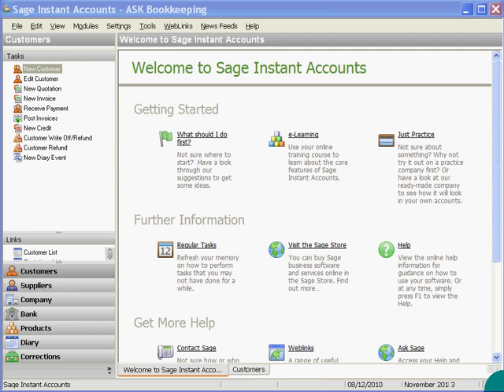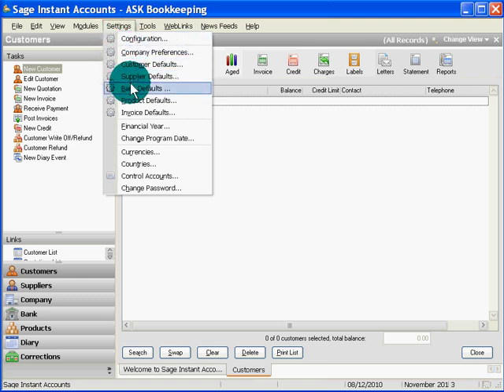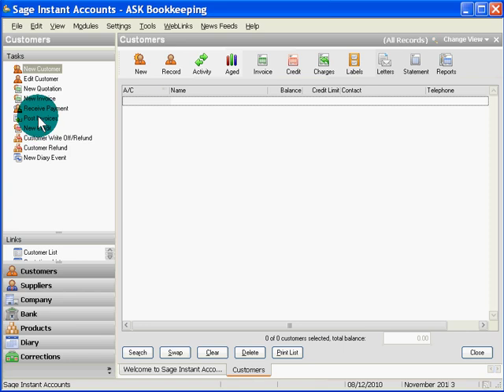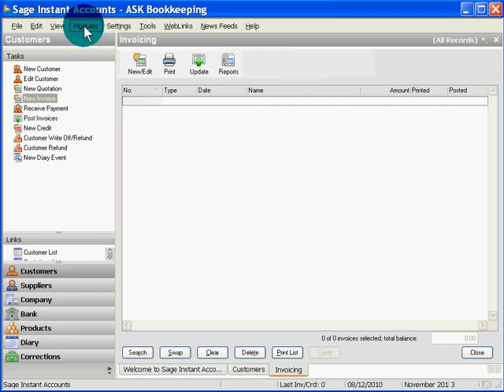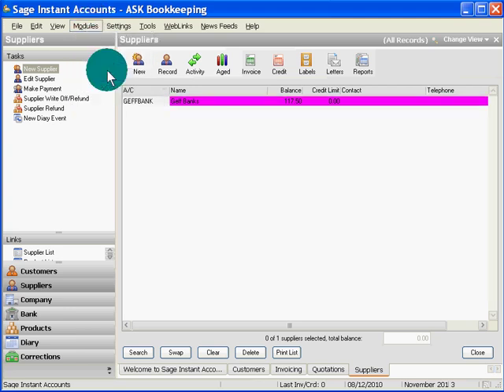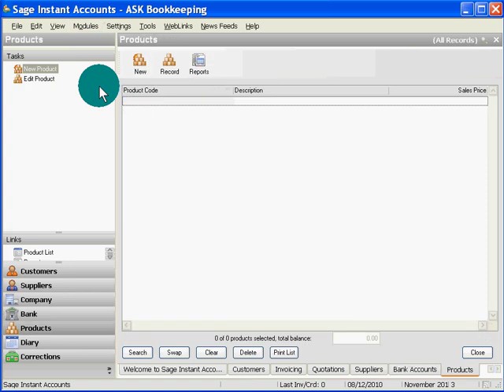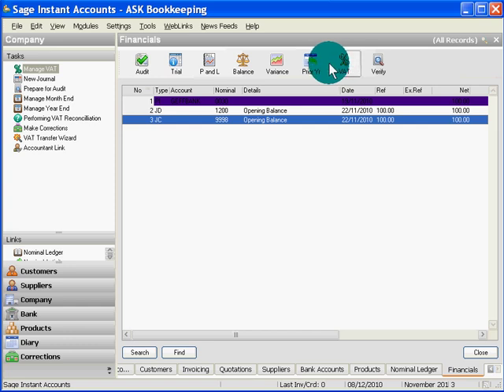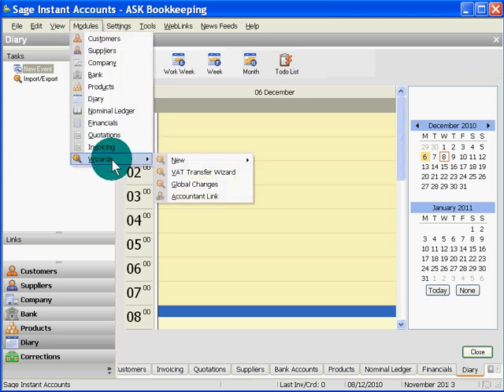Video 1 - Sage Instant Accounts Introduction.avi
ASK Bookkeeping Tutorial Video 1 will give a beginner using Sage Instant Accounts for the first time an overview of the functions available within the programme.